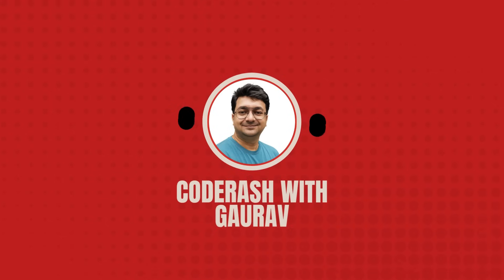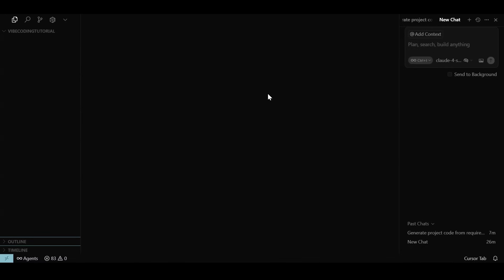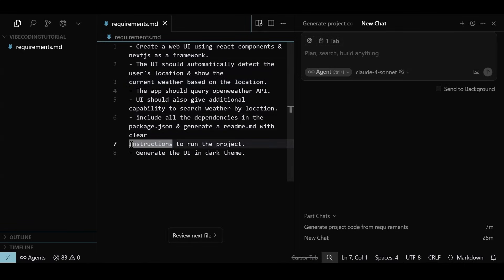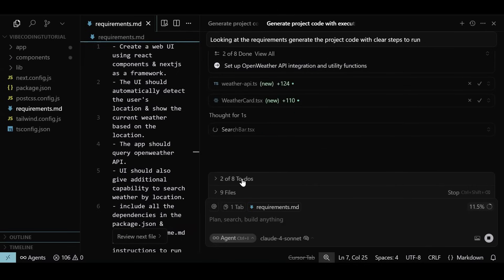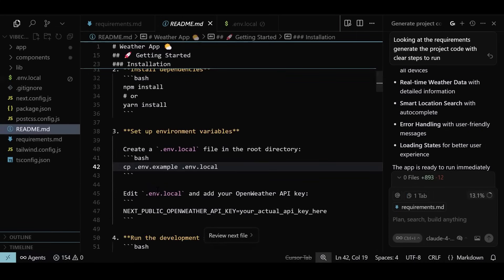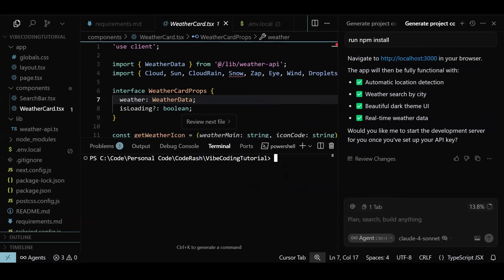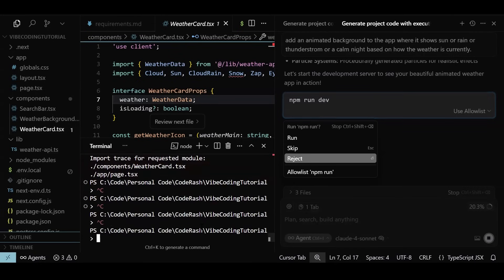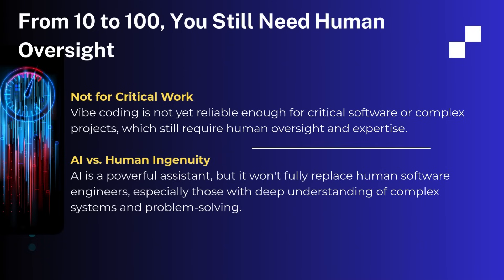Learn Vibe Coding: Build Apps Faster with Cursor IDE (Weather App Demo)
In this video, we explore Vibe Coding – a new way of coding with AI-powered tools that enhance creativity and speed. You’ll learn what vibe coding is, the steps involved, and how to set up Cursor IDE for smooth AI-assisted development. We’ll then build a Weather App using Next.js, React, and OpenWeather API, showcasing how vibe coding makes development intuitive and fun. Finally, we wrap up with the pros and cons of vibe coding so you know when and how to use it. Perfect for developers curious about AI-driven coding workflows and practical real-world projects.
Timestamps
00:00 - Intro
00:25 - Origin of Vibe Coding
00:44 - Steps Involved In Vibe Coding
01:45 - Popular Vibe Coding Tools
02:12 - Intro to Cursor
03:18 - Model Selection
03:45 - Vibe Coding a Weather App
03:50 - Defining Requirements
04:30 - Generating The Code via Agent in Cursor
07:10 - Summarizing The Generated Code
08:40 - OpenWeather API Integration
09:00 - Running Commands via Agents in Cursor
10:50 - Running The App
11:12 - Testing the First Iteration
11:50 - Iterating
13:10 - Testing the Iteration
14:28 - Pros & Cons of Vibe Coding
15:20 - Outro